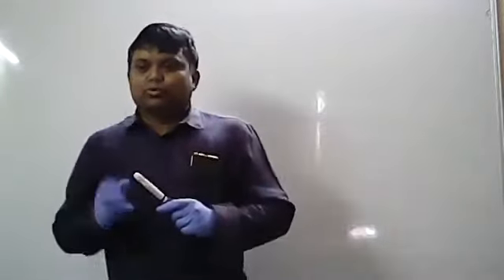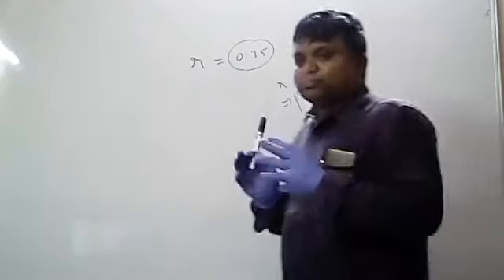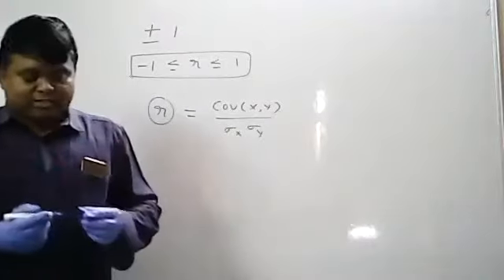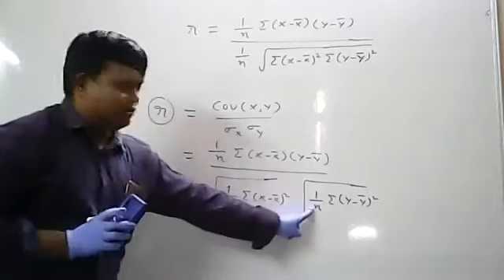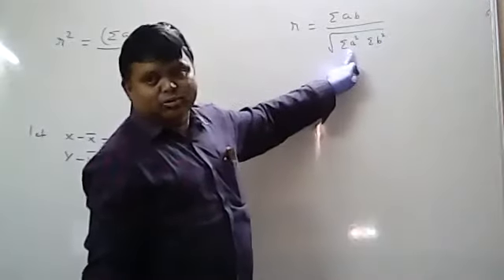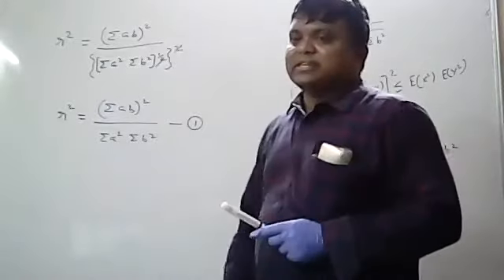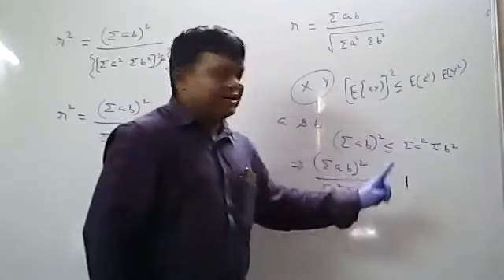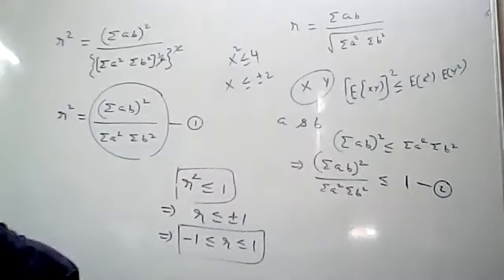Properties of correlation co-efficient-1